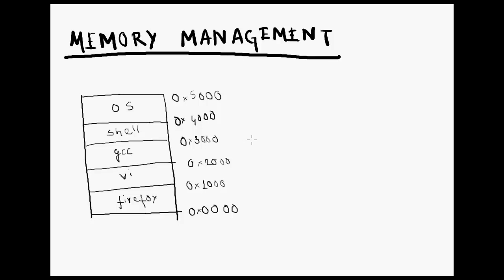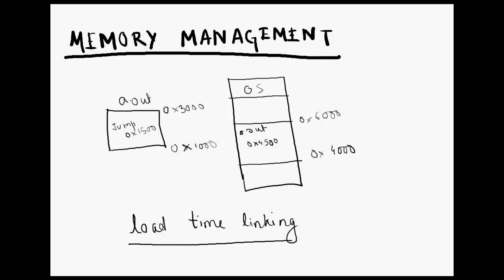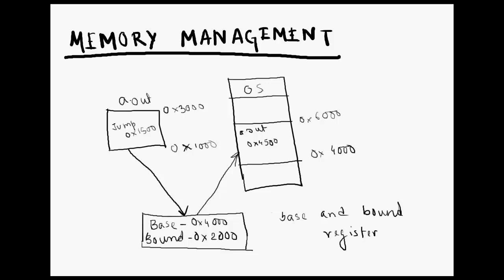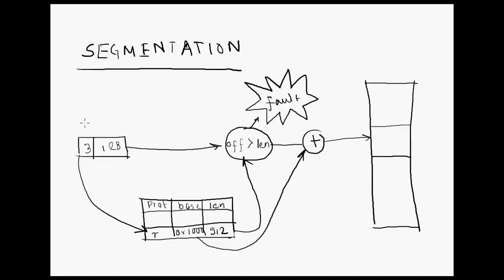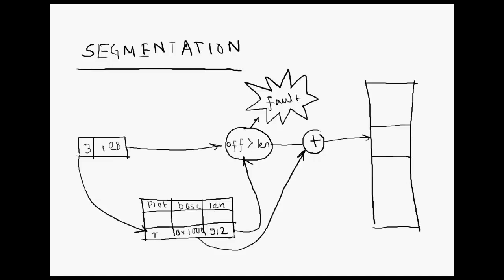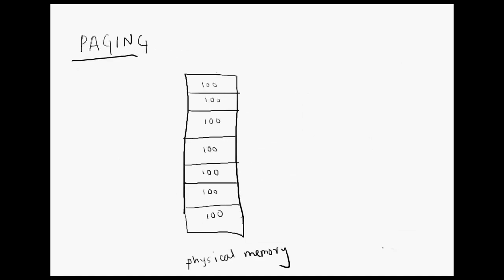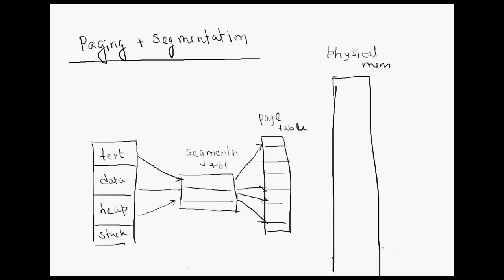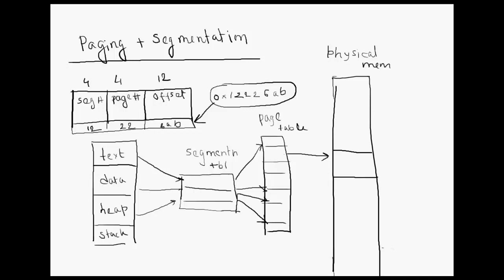OS Video1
os